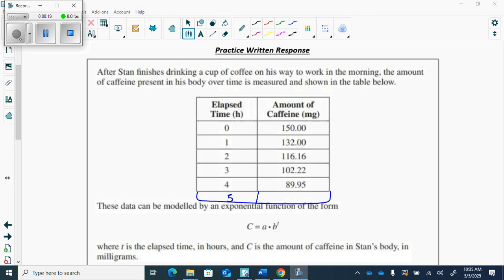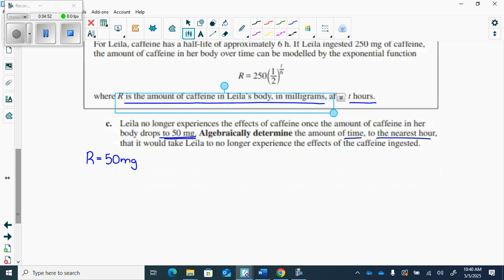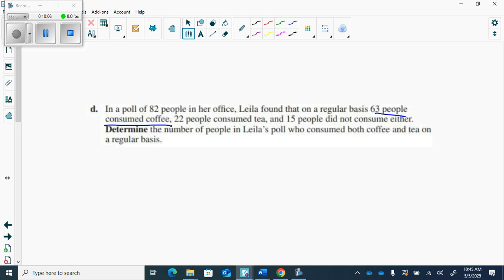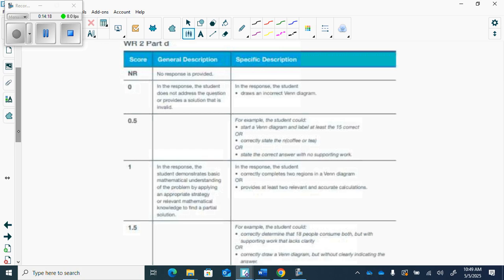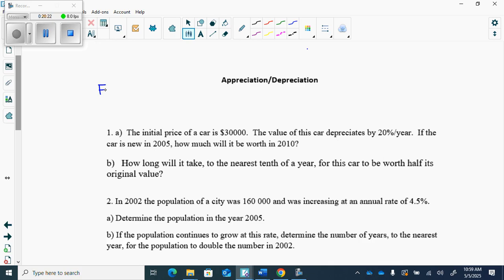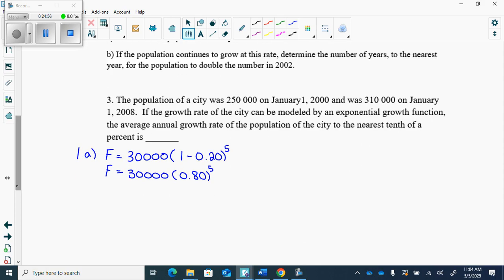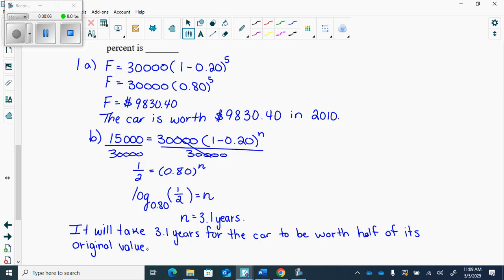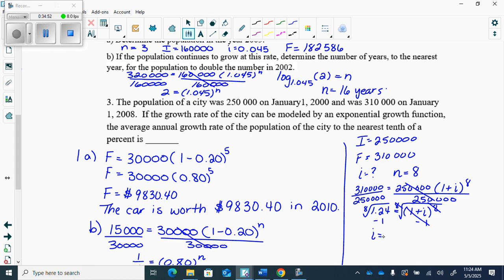May05 appreciation and depreciation word problems